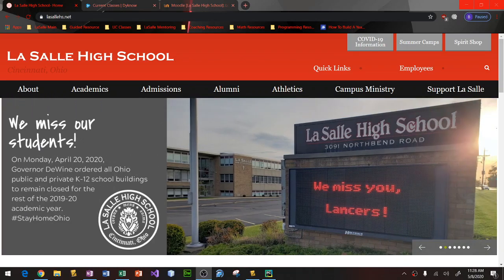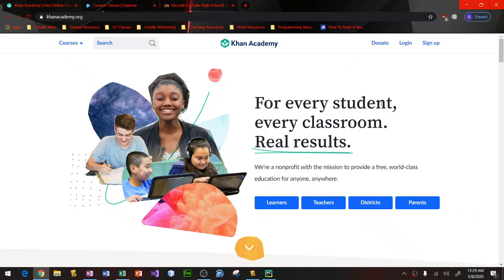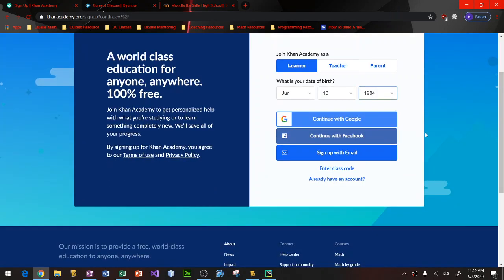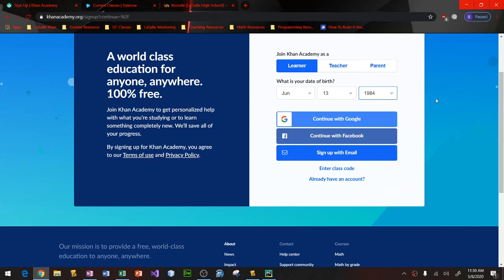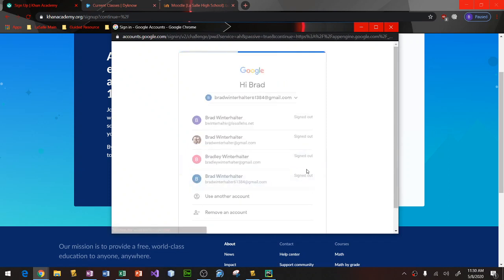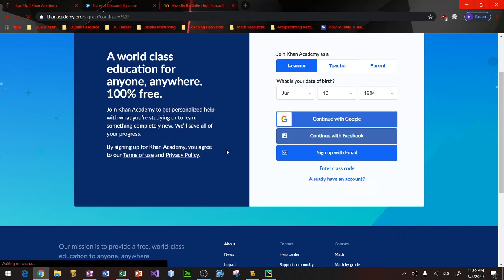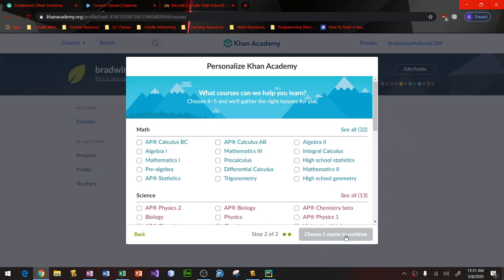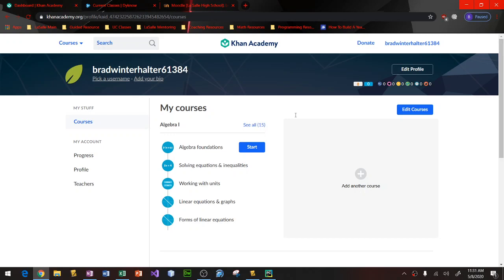HowTo KhanAcademy Signup Video